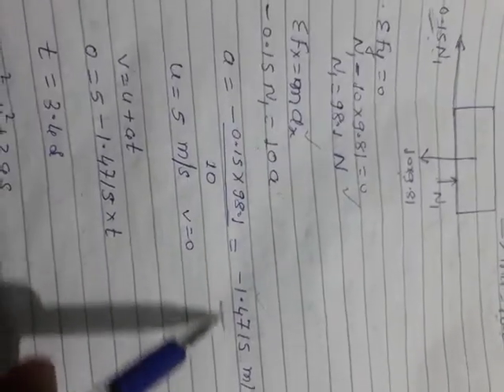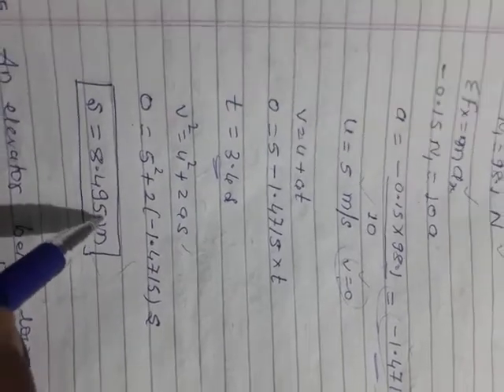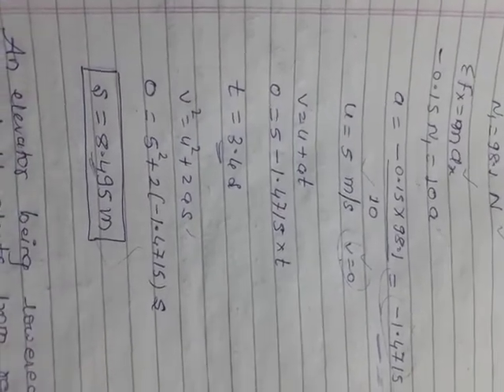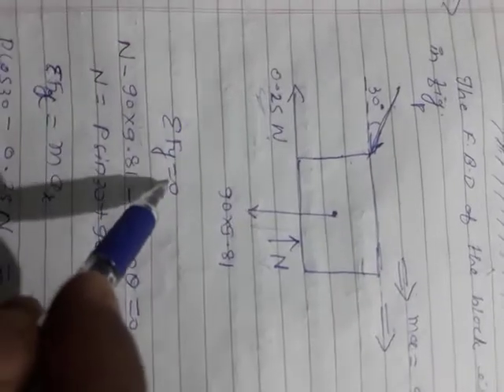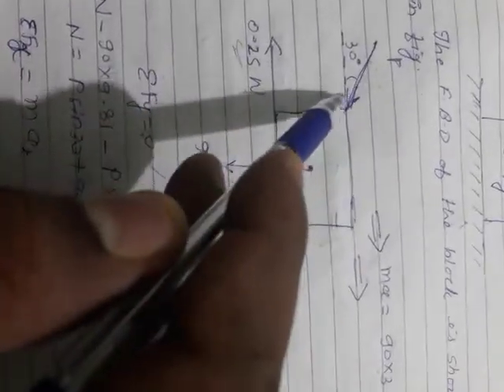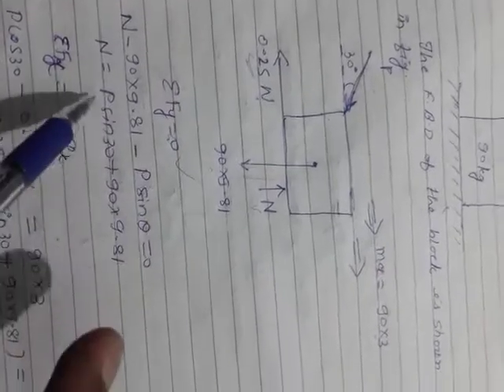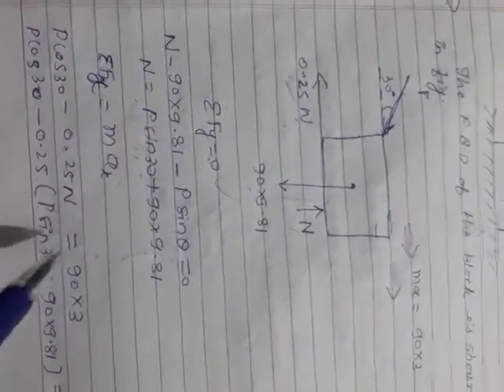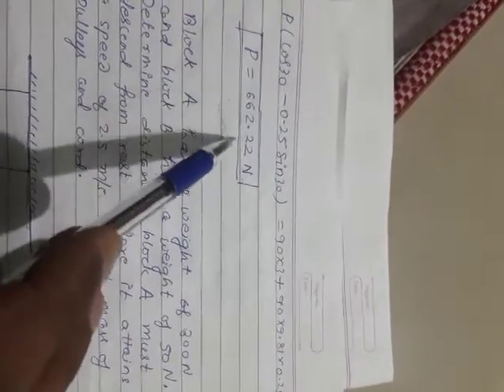Numerical on Kinetic of Rectilinear Motion by Newton second law of motion